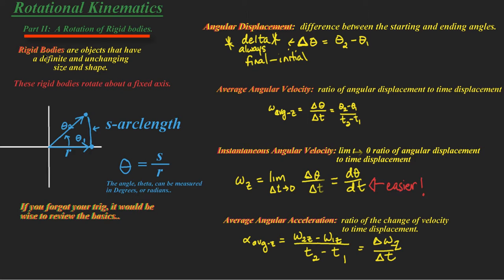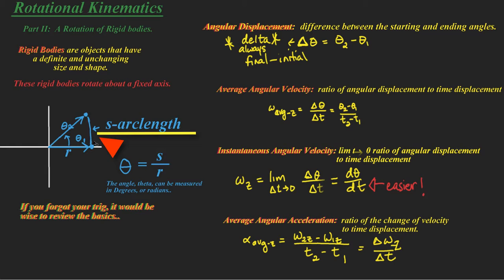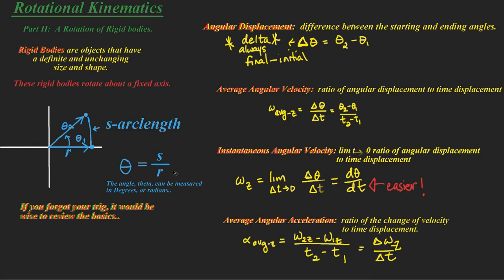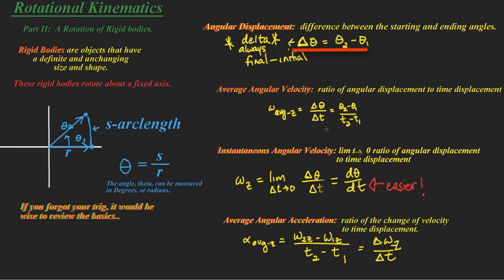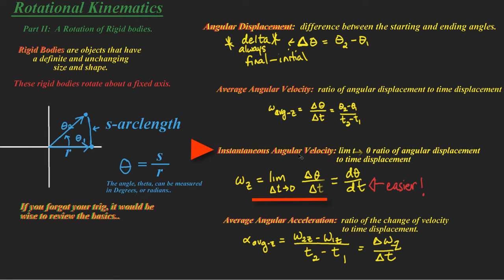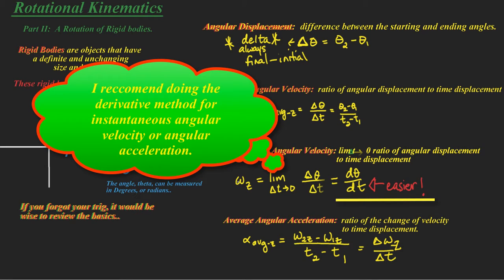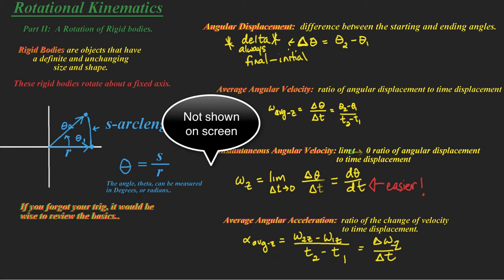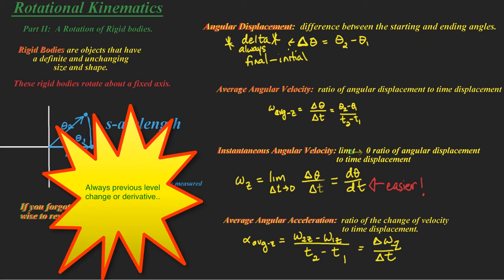[Physics][Phys I]-Rotational Kinematics Part II-Rigid Bodies-Concept Video